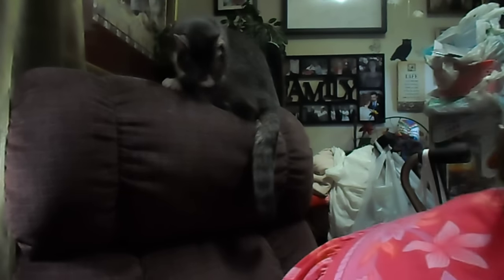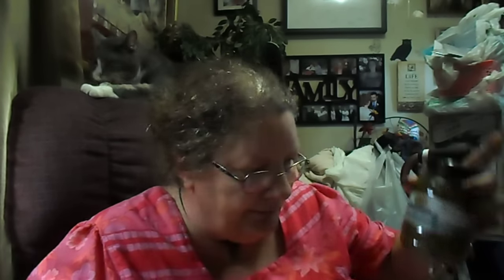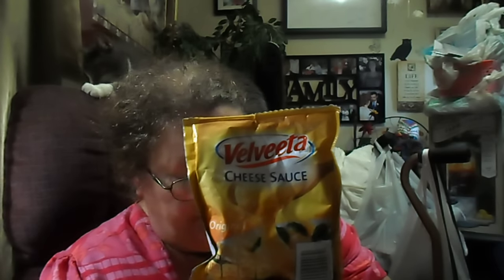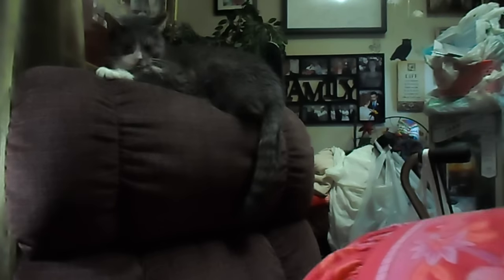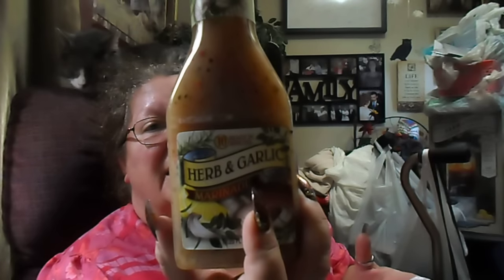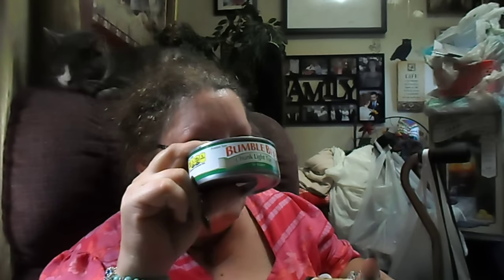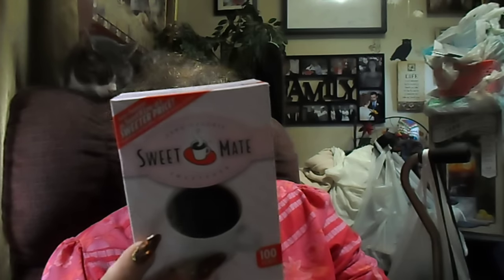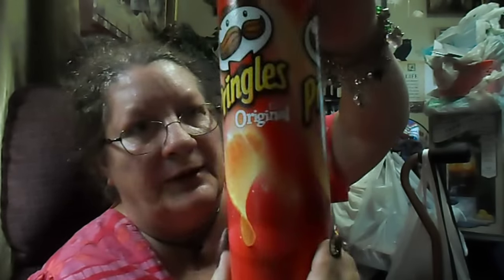Dollar Tree Grocery Haul Part 2 of 2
Grocery